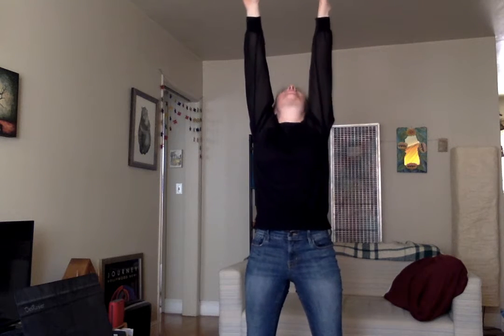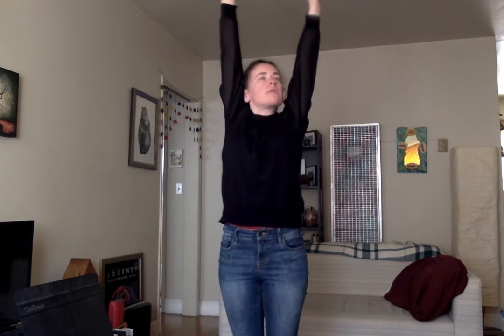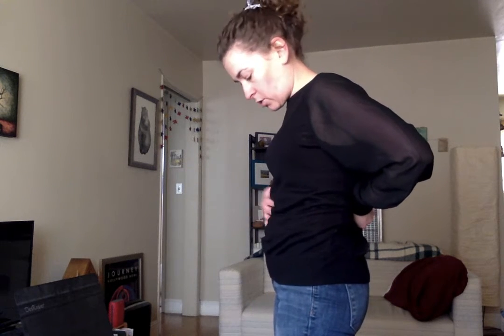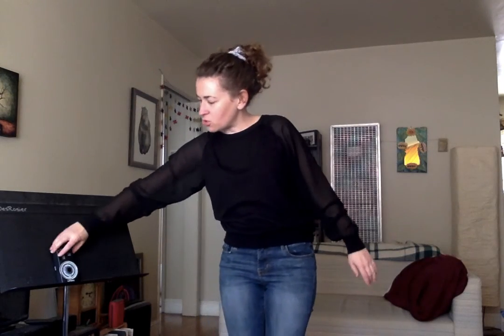Clarinet #1 Stretching and Breathing - Jacqueline DesRosier